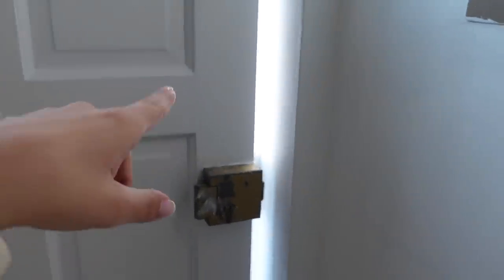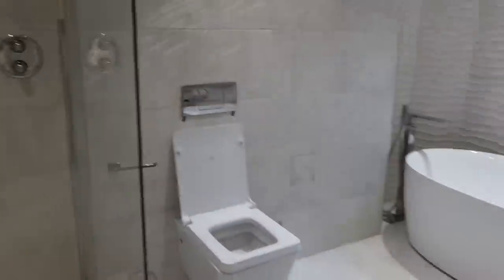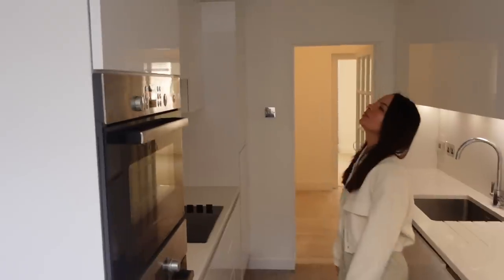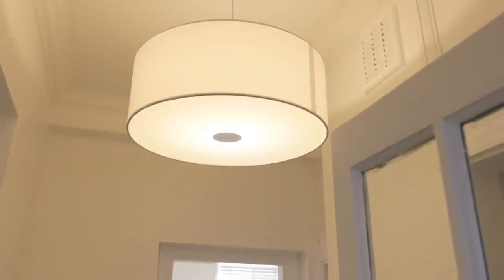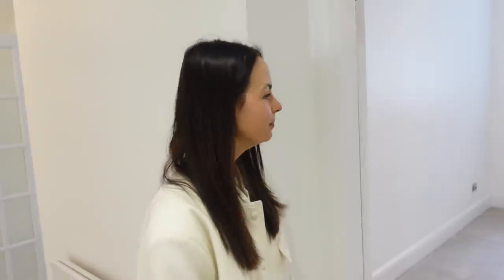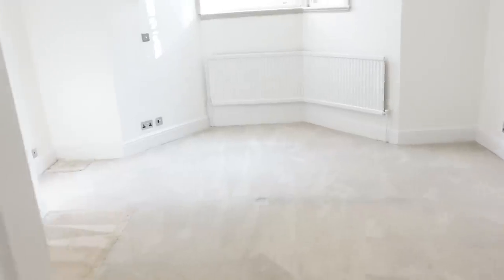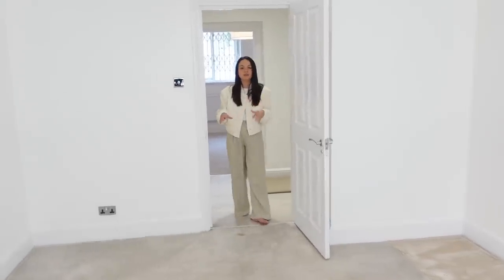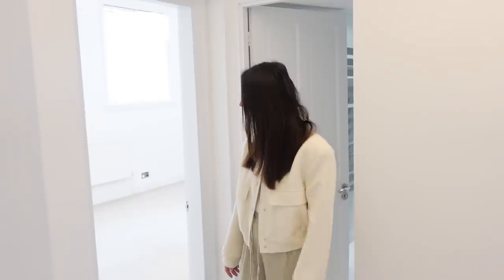Vlog: Empty House Tour - Ayse Clark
Today's video includes:
Empty house tour showcasing the living room, kitchen, bathroom & two bedrooms

Socials:
Ayse_clark